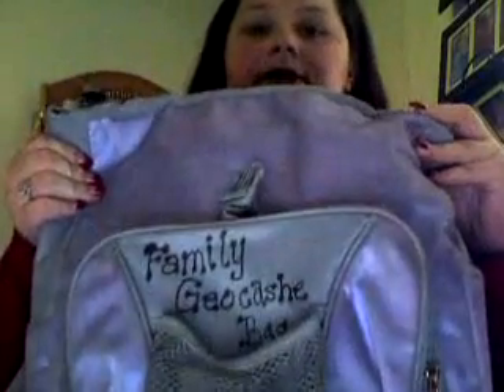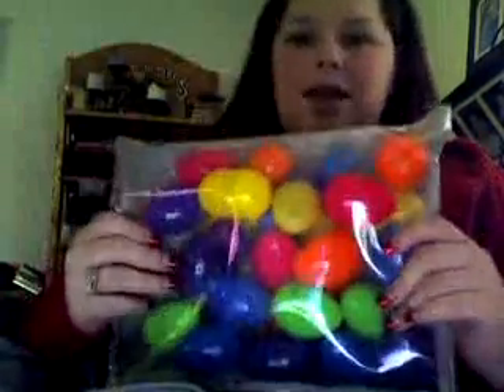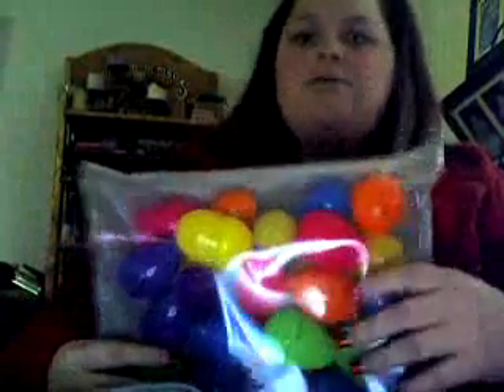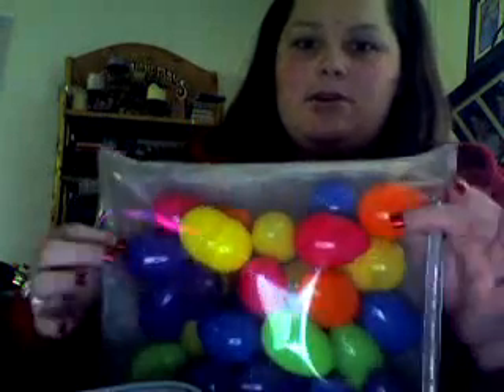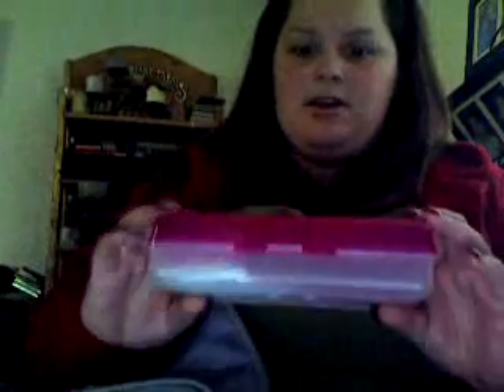blog 44 March 9 2009 Geocaching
This blog has all the tools me and my daughter use when we go geocaching...
as a review we have :
A backpack
Garmin GPS (any GPS will do :) )
Notebook
Pens Pencils
A receiving box
A taken box
Easter eggs to keep my caches dry (not nessasary)
Cache to leave (I am using stickers right now)
Garden gloves to lift rocks

Above all.. have fun hunting!!

Depending on where you go will depend on how long it will take you to find your cache,
Kyra and I did 6 caches in about an hour this weekend..

**Geo-caching RULES**

1: Don't take from the box/container unless you place something in... and sign the log
2: Don't MOVE the cache, put it right back where you found it, recover as you found it previously
          *ex. you find your cache under a rock... put it back under the rock
and log your trip to that site, if you take a Travel bug make sure you let the travel bug owner know!! instructions online at geocaching.com
3: DO have fun...

**TIPS**
1: I like to leave fun things for kids cause I know many families that do it as a group.
2: Wear good shoes and clothes... you may get dirty (yeah!)
3: there are Micro caches- small tiny tubes 1-2 inches long up to mega caches Large boxes... try to know which you are looking for!
4: HAVE FUN!!

Again have FUN!!!

If you'd like to Cache with me please let me know I live in Northern Utah and would like some good caching buddies!!

Kisses
Mary